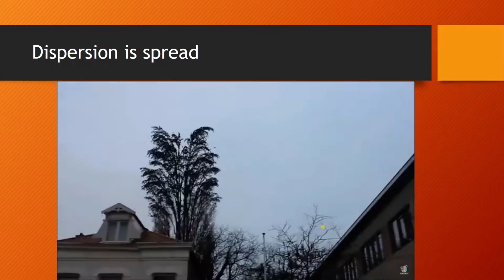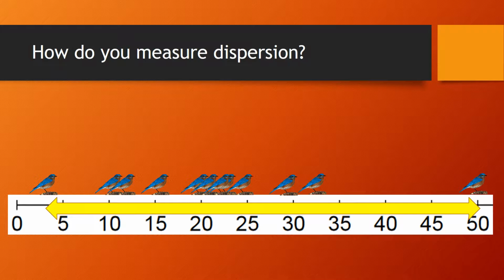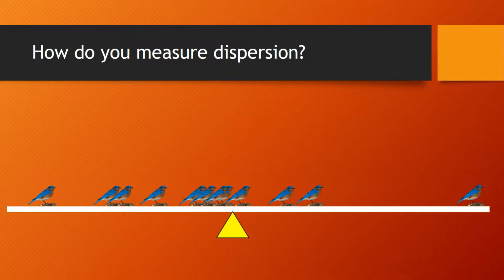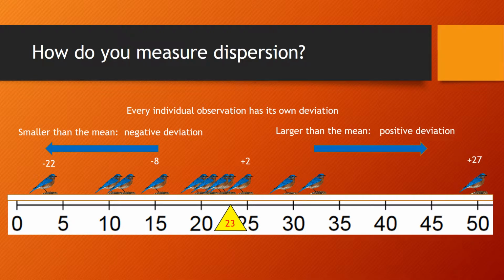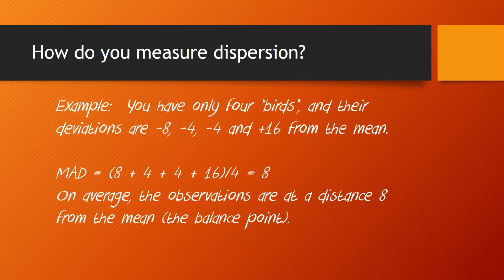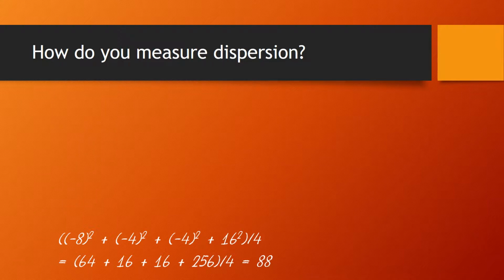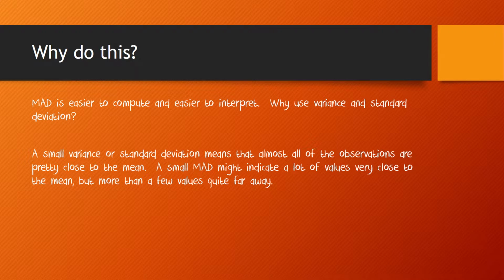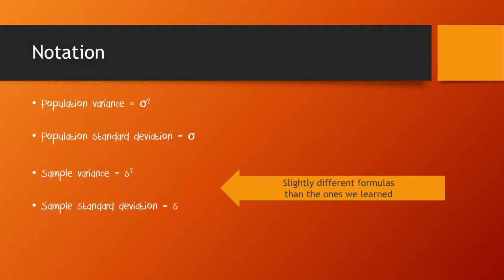Standard Deviation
A discussion of standard deviation and variance that focuses on the idea of these measures of dispersion.  We also develop an intuition about the notions of mean and range.